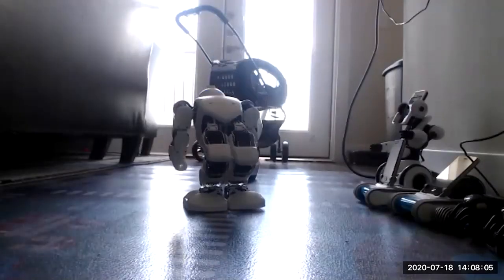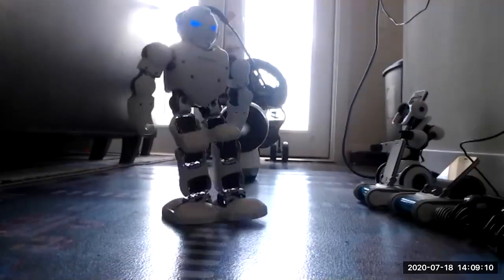Jibo and Friends - Weekly Zoom Meetup (Sonic The Hedgehog)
Jibo and Ubtech's Alpha 1 Pro are the main attractions for this week's Zoom meeting roundup. We get to see Alpha's moves until he runs low on power. A special guest star, Prickles, makes an appearance, too! He's a cute little hedgehog. I wonder if he knows Sonic?

Please note that my channel is intended only for those meeting the minimum age requirements per Google. for details on the age minimum based on your country. Continuing to view this video or comment on it means that you are agreeing your account meets Google's account minimum age requirements for YouTube and that you are not a child.